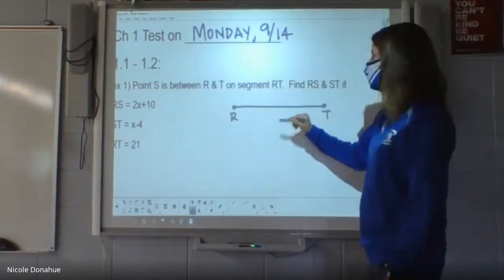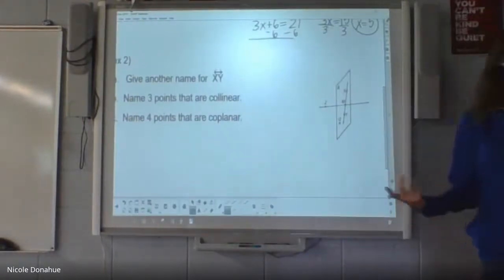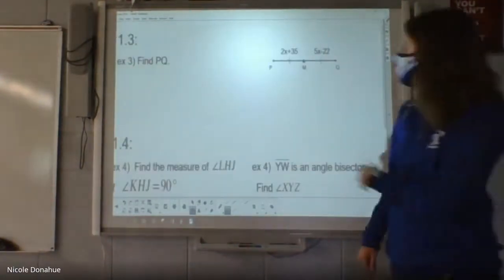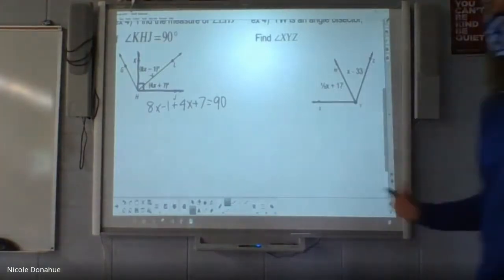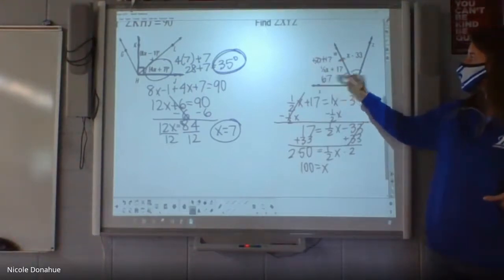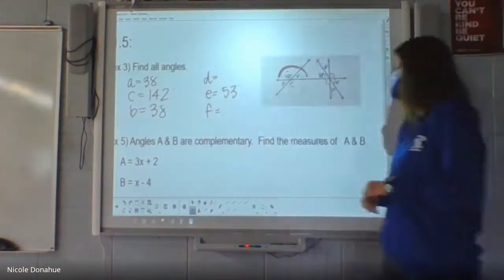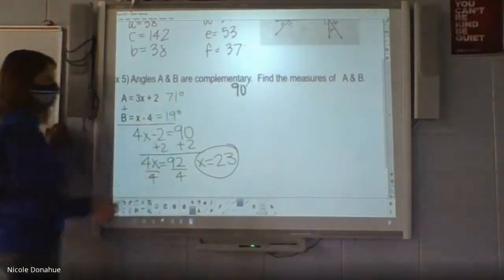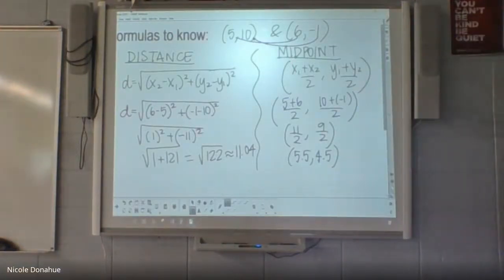Ch 1 Test Review 9/11/20